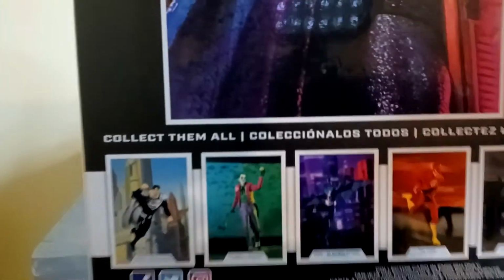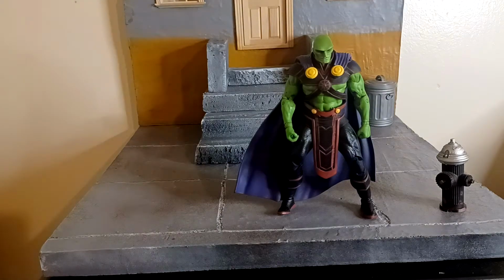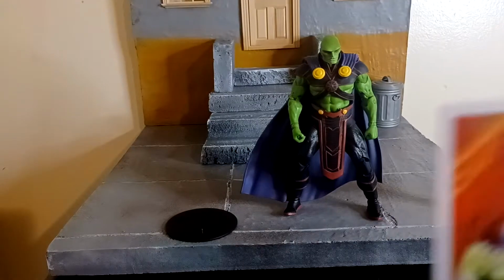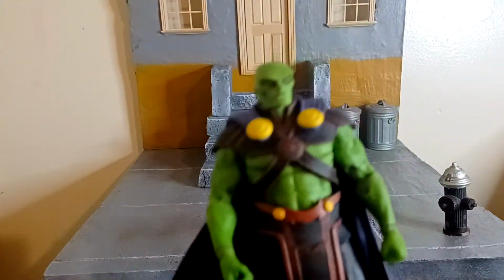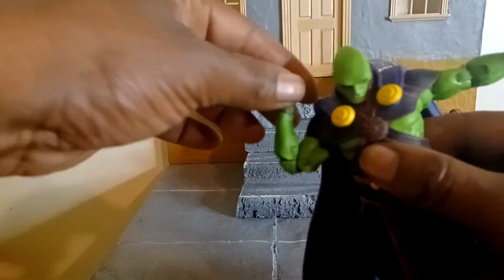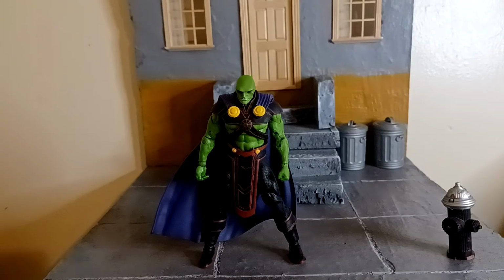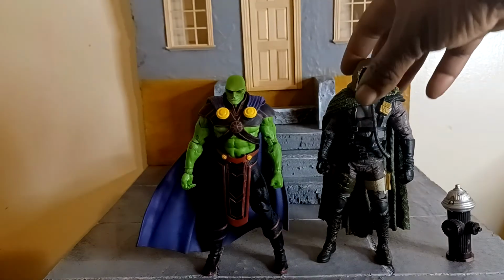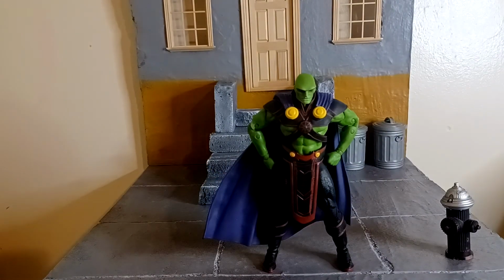MC FARLANE TOYS, DC MULTIVERSE (MARTIAN MANHUNTER) DC REBIRTH .FIGURE REVIEW AAAAAARRRRRGGGGHHHHH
In this video I'll be taking a look at the new MCFARLANE TOY'S ,DC MULTIVERSE (MARTIAN MANHUNTER )DC REBIRTH action figure.I'll be reviewing his articulation and his accessories plus some size comparisons.

AAAAAARRRRRGGGGHHHHH